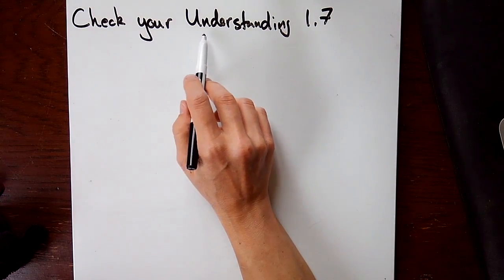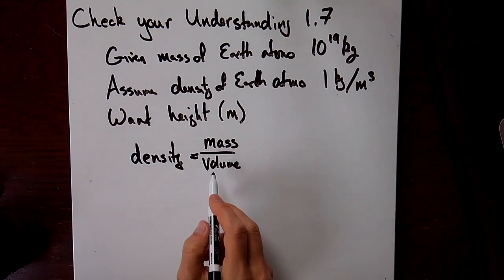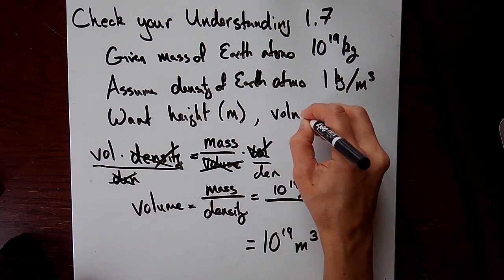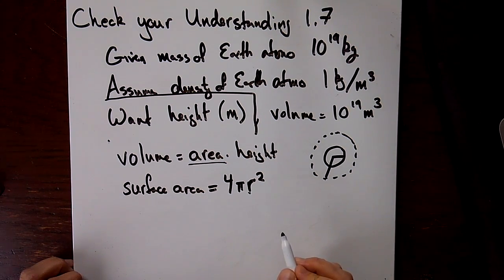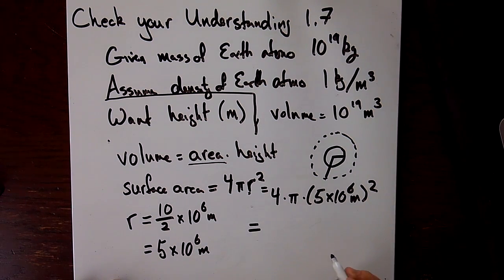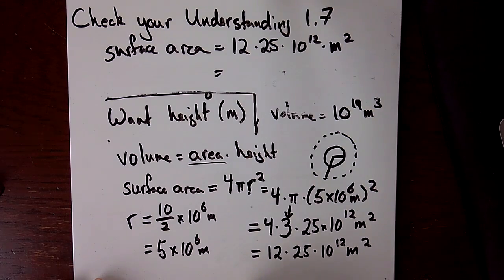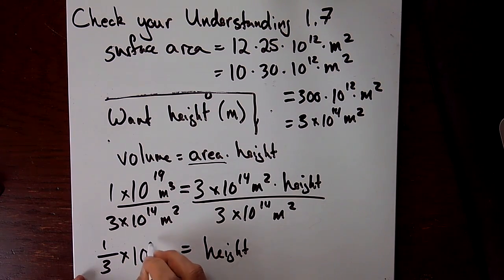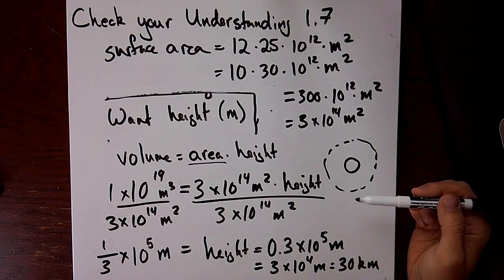Guesstimates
This video is about Guesstimates